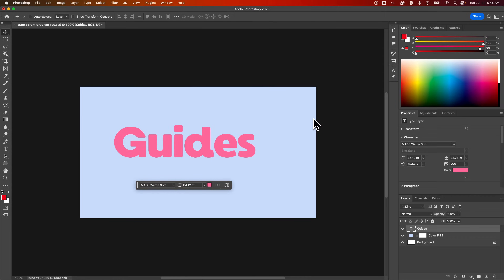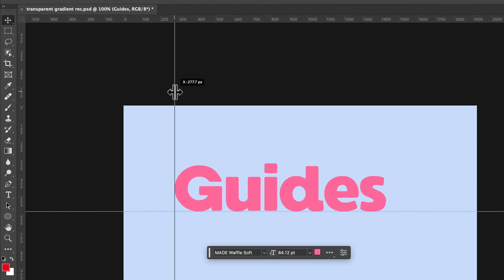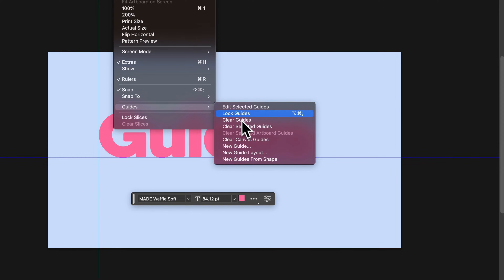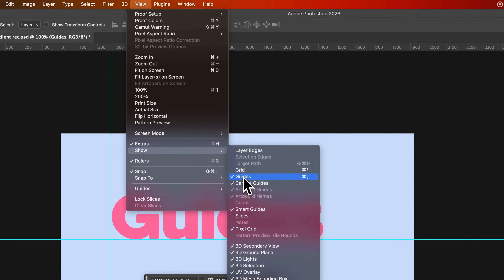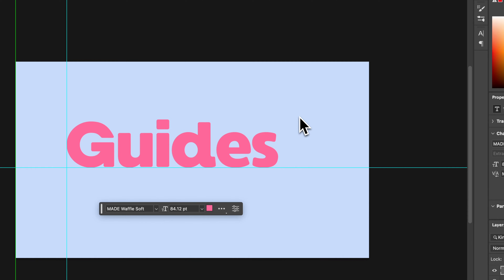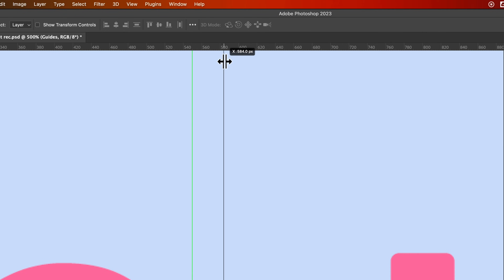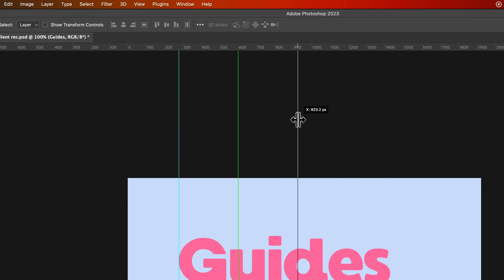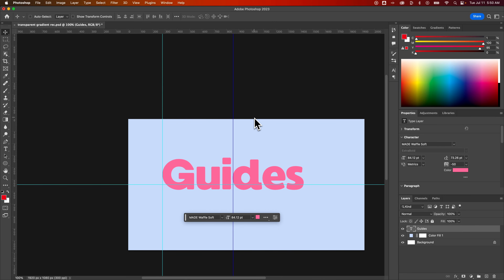How to Add Ruler Guides in Photoshop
In this Photoshop tutorial, learn how to add ruler guides in Photoshop. You can easily show rulers and then pull out guides in Photoshop. You can lock guides and also show/hide guides in Photoshop.